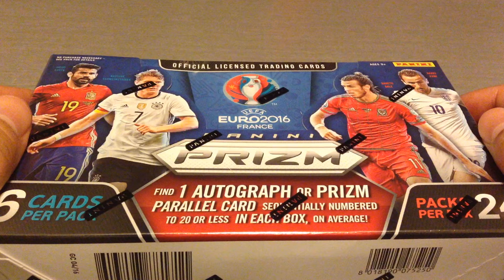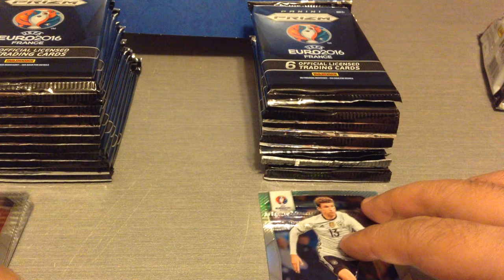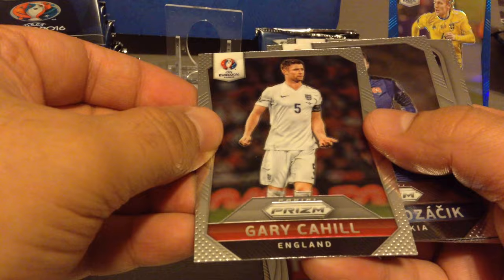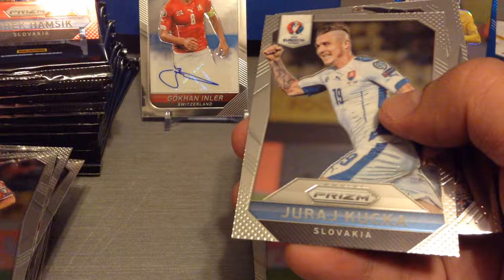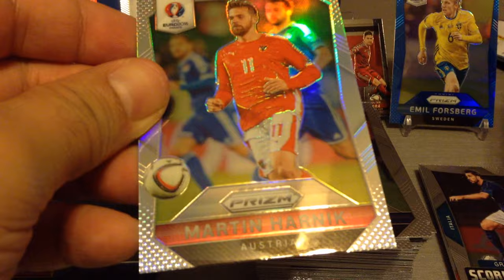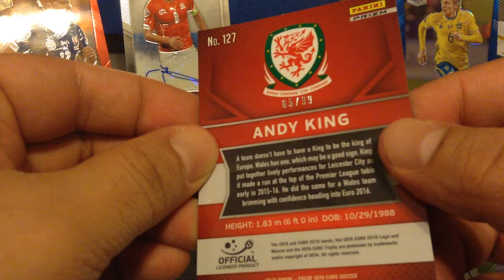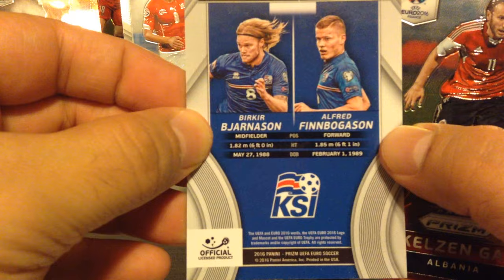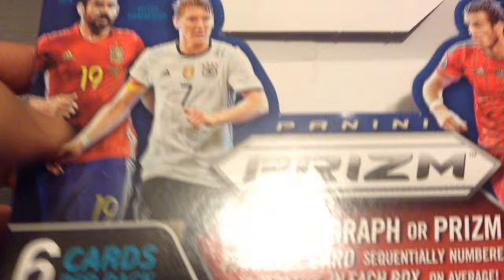PANINI PRIZM EURO 2016 BOOSTER BOX BREAK **MEGA BOOM**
Unboxing of Panini Prizm Euro 2016 which consists of :
- 24 packets = 120 Base cards + 24 Insert cards
Total 144 cards